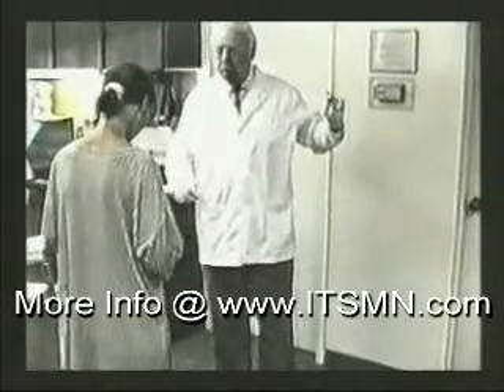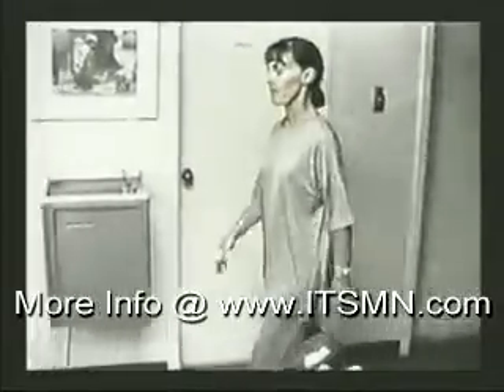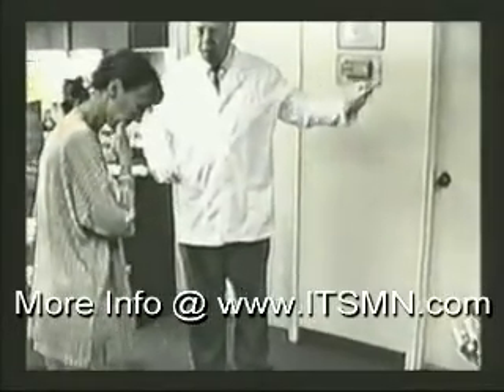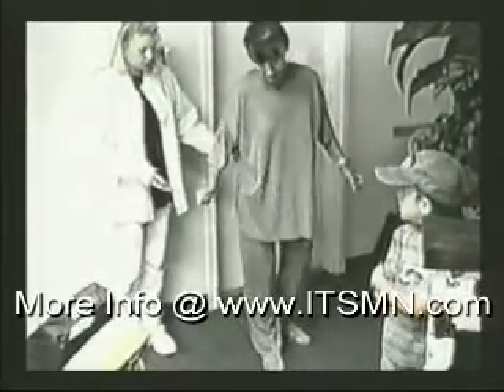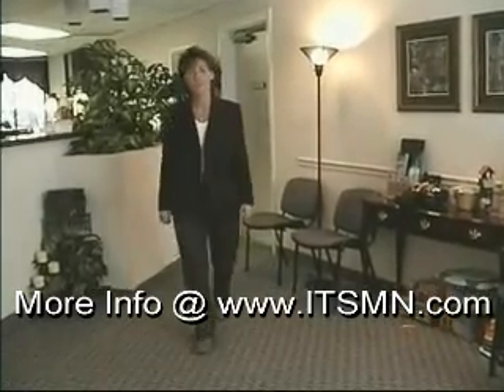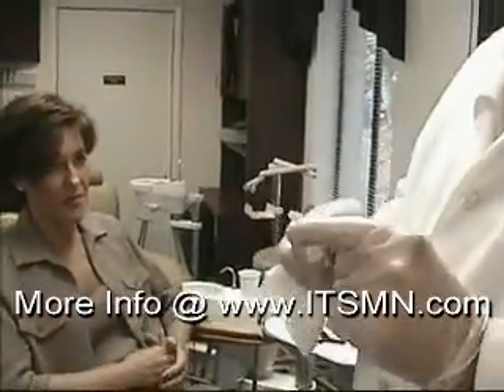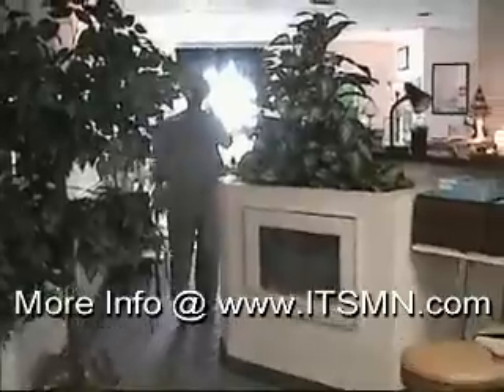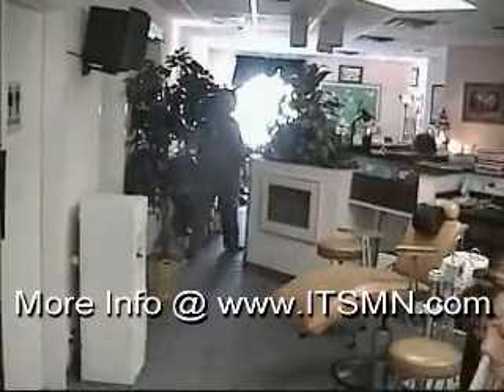Championship Skater Movement Disorders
Dr. Stack's demonstrates with another research patient the dramatic effects the Temporomandibular Joint can have on normal body function. It is believed that at any one point in thime 30+% of the populous is suffering from symptoms of TMD.